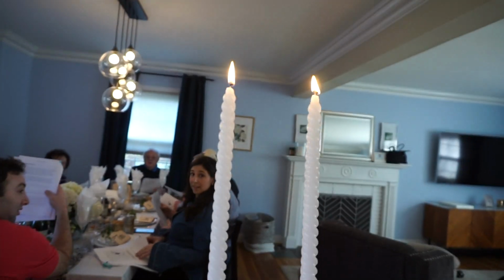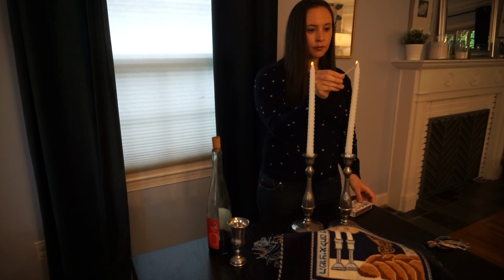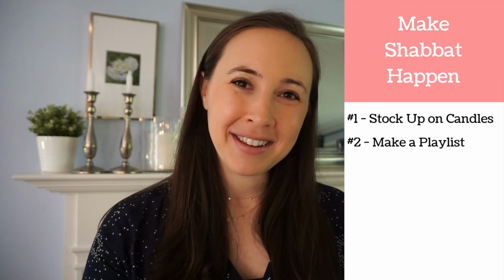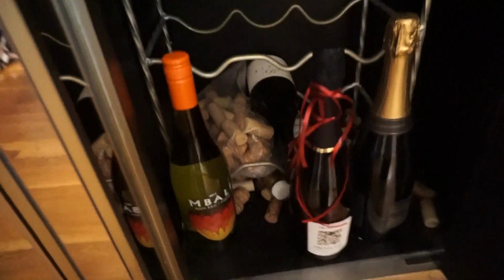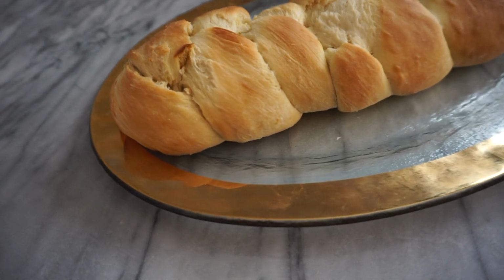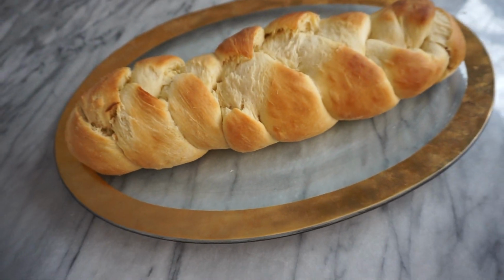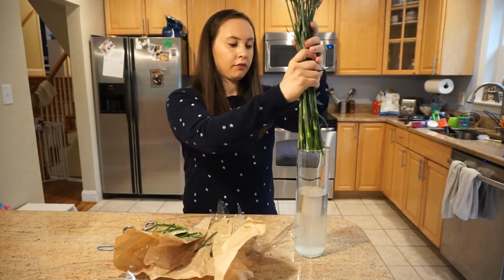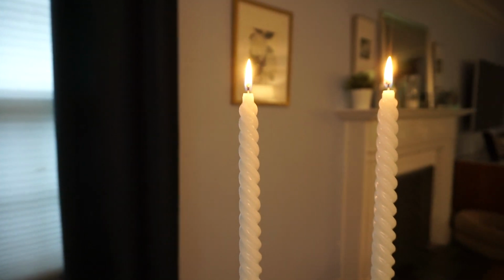HOW TO MAKE SHABBAT HAPPEN! Tips & Hacks SHABBAT SERIES Episode 1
This is the first video in my new summer series all about SHABBAT! In this first episode I'm sharing my best tips, tricks and hacks for actually making Shabbat happen in your home on Friday nights - if you're stressed for time, don't have a challah or just don't know how to make it a special night your family will want to participate in then this video is for YOU!

Shabbat Products
Shabbat Candles*

Shabbat Candlesticks*

Challah Cover*

Challah Board*

Kiddush Cup*

Tzedakah Box*

My Filming Equipment for All My Videos:

Sony Camera*